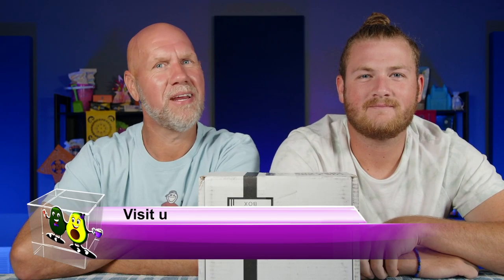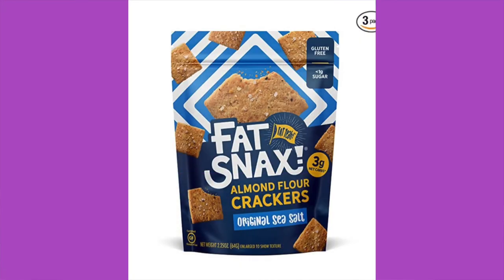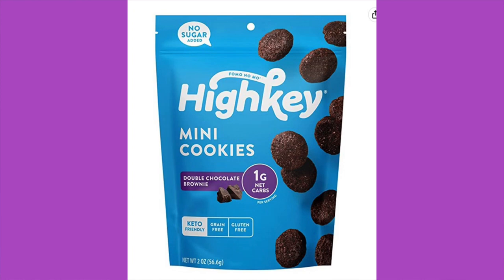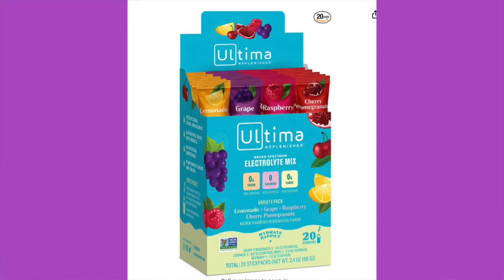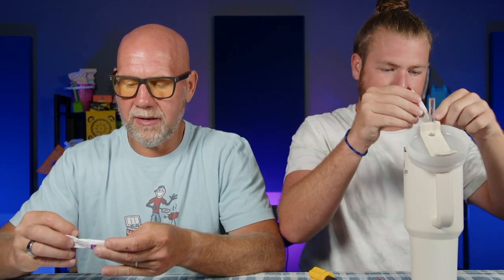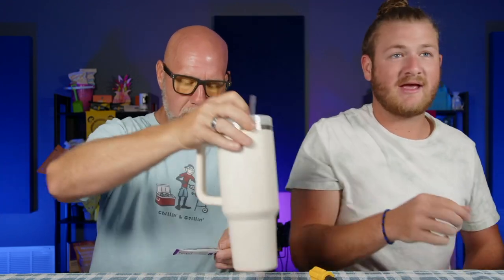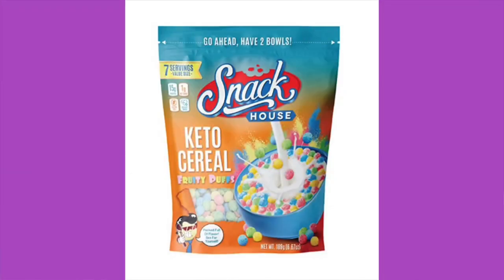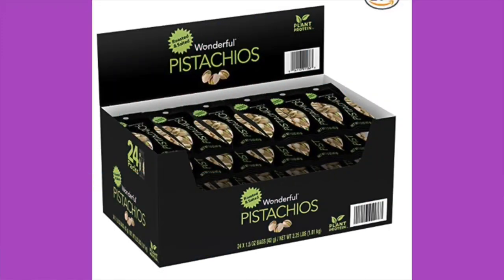What's in the May Keto Box? | Did they redeem themselves this month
2krazyketos is a participant in the Amazon Services LLC Associates Program, an affiliate advertising program designed to provide a means for sites to earn advertising fees by advertising and linking to amazon.com.